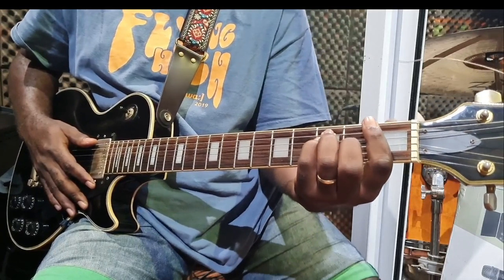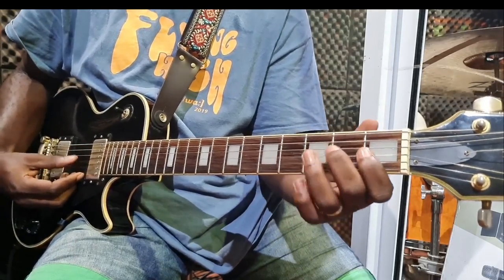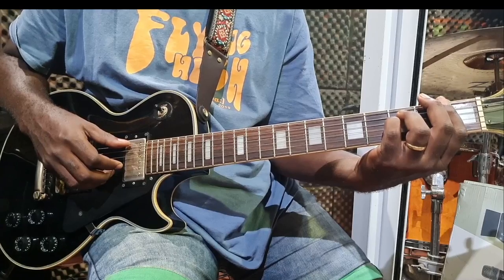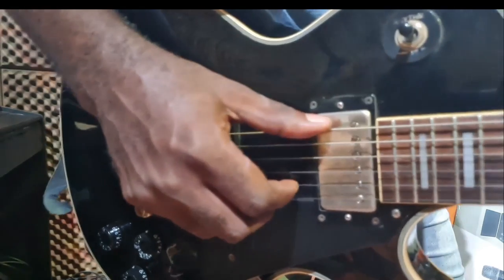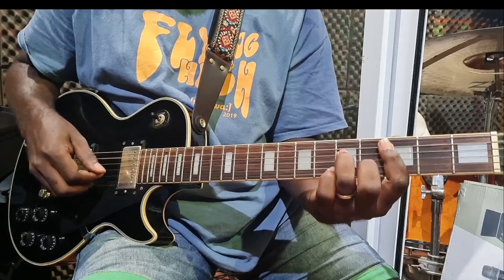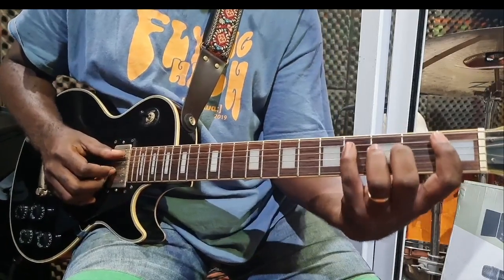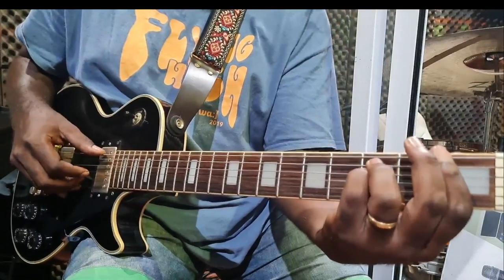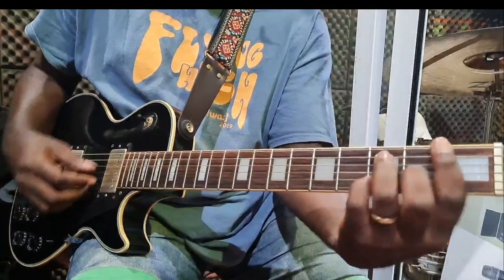How To Play Soweto By Victony - Ab maj to Bb maj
Hi World my name is Robo,  a music instructor on sawnd factory studio channel. We help with music lessons on instrumensts such a s guitar,piano,drums,etc.. we also give tutorials on studio music production for beginners and advanced producers.
Our music theory class also helps musians with weak music theory  background pick up easily and effectively.